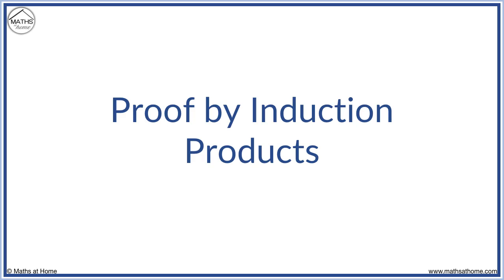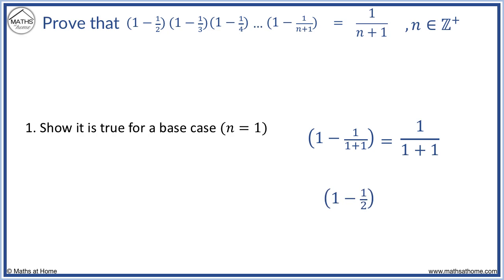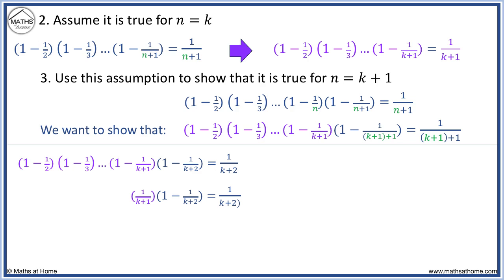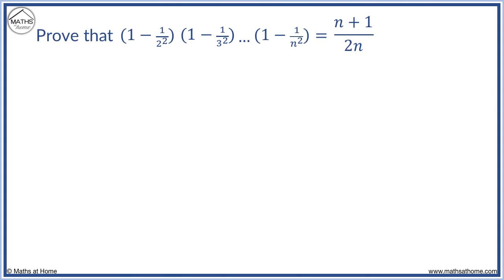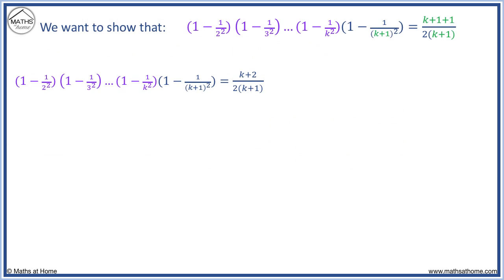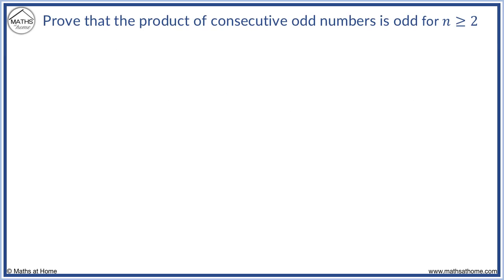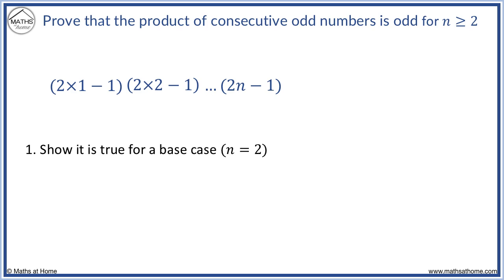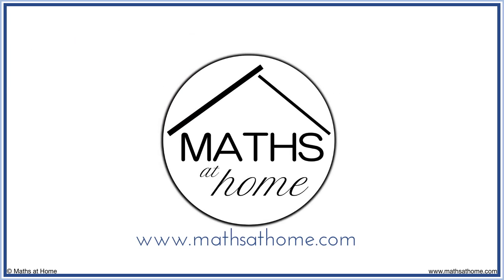Proof by Mathematical Induction with Products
The full lesson and more can be found on our

In this lesson, we learn how to do mathematical induction for problems involving products.

We learn how to use the pi product notation to represent mathematical induction problems.